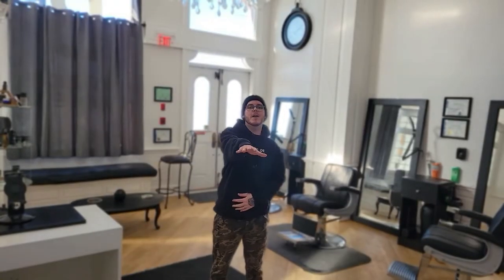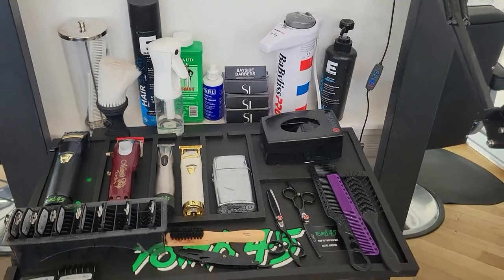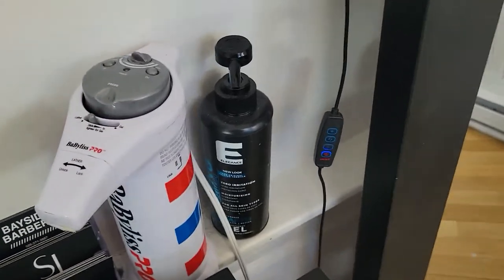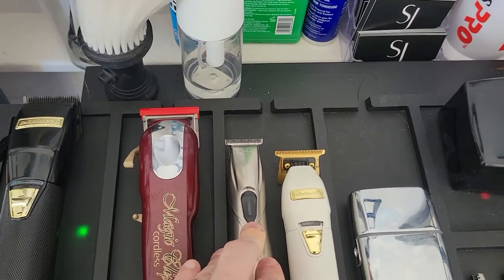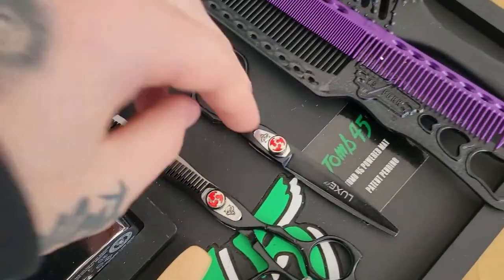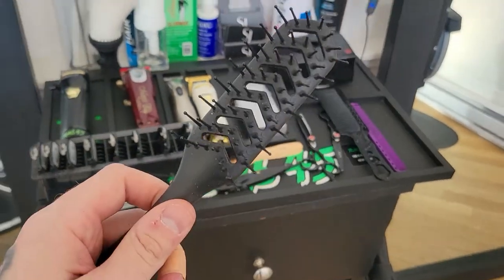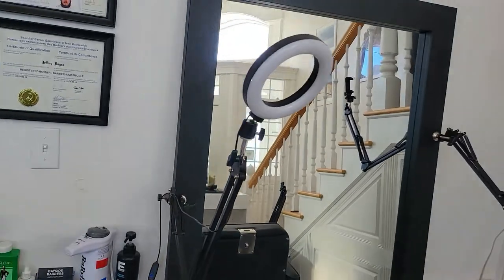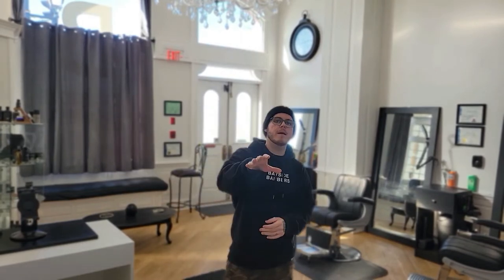My Barber Station Going Into 2022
I am going into 2022 with such nice things on my barber station. I am super blessed. Being a barber is so fun, and having nice tools makes it even better.

Clippers:
-BabylissPro Black FX

Trimmers:
-BabylissPro White FX Skeleton
-Andis SIimline Pro LI

Foil:
-Babyliss Double Foil Shaver

Shears:
-Luxe '49 by Jay Xpressions

Straight Razor:
-Amazon Razor

Combs:
-YSPark 339
-YSPark 282 Black

Brush:
-Denman D200 Vent Brush

Editing:
-Filmora 9